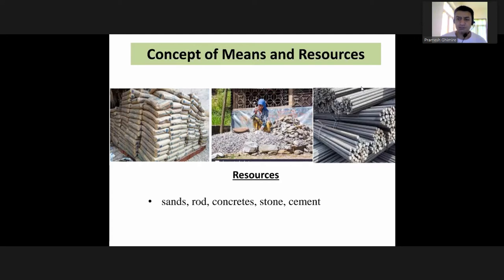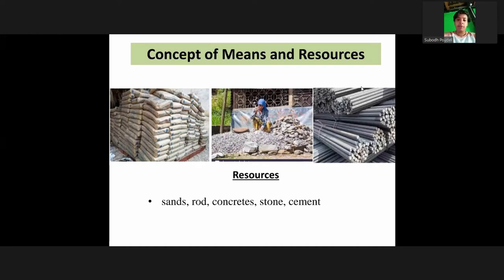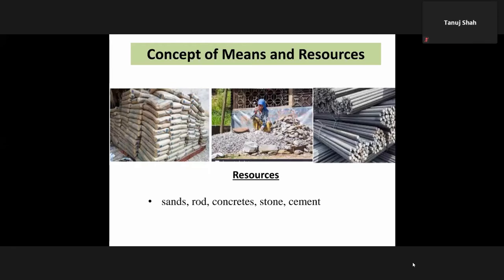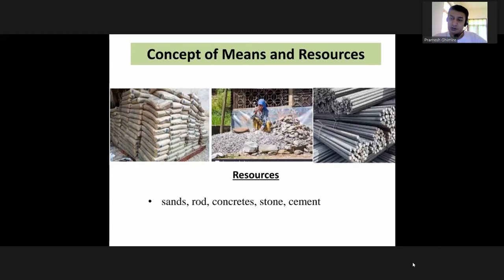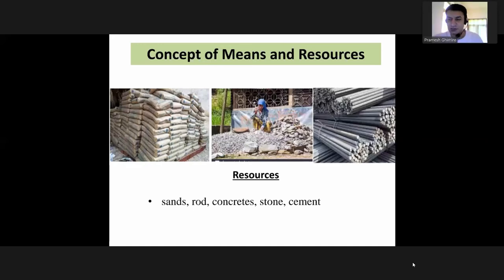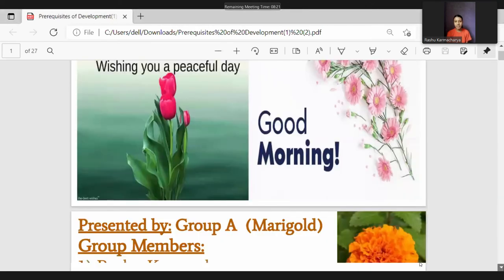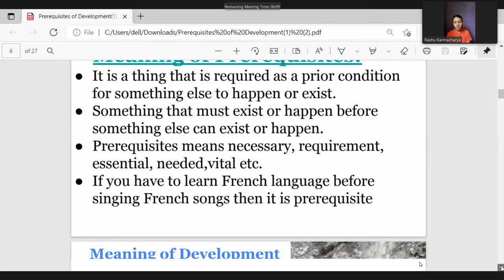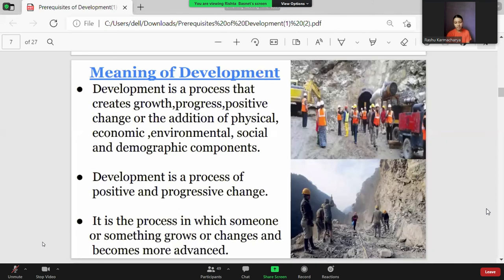Concept of means and resources